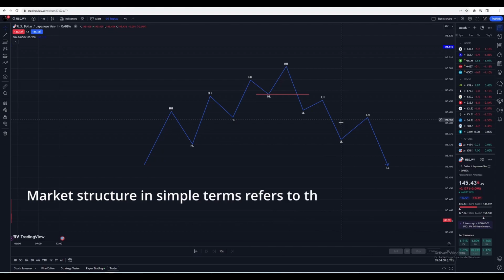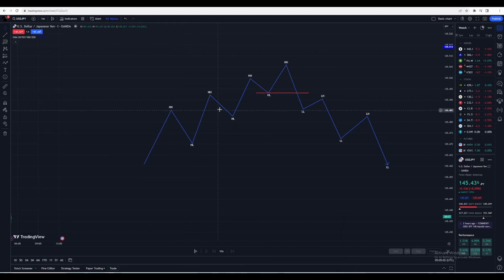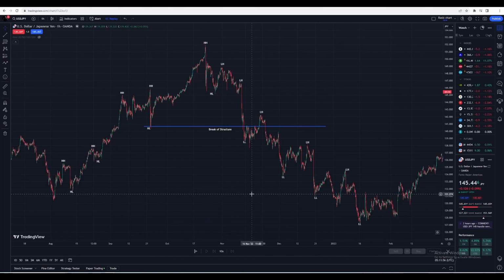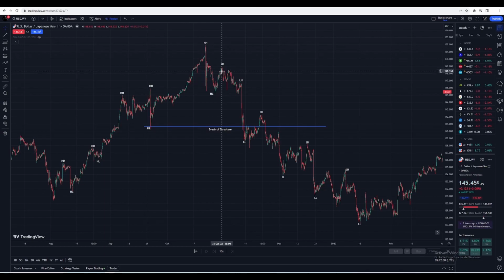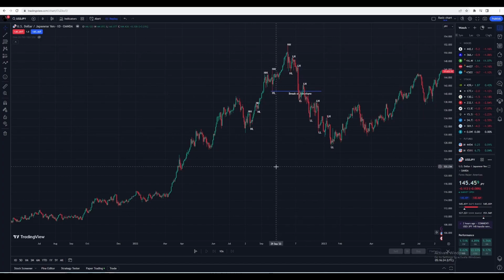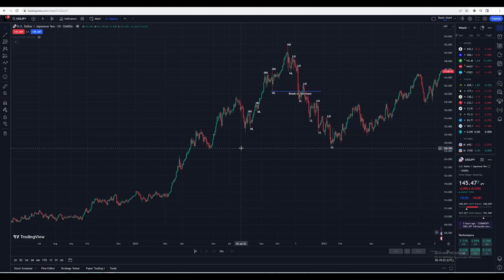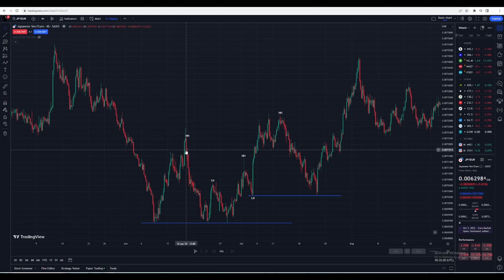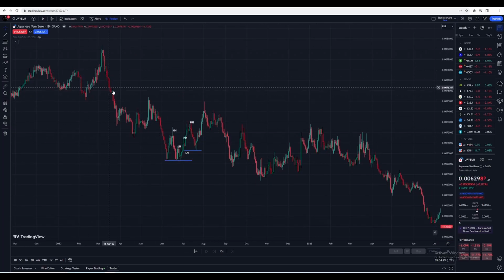If You Want To Learn About Trading Market Structure, Watch This Video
In this video I explain what trading market structure is, and how to identify market direction.